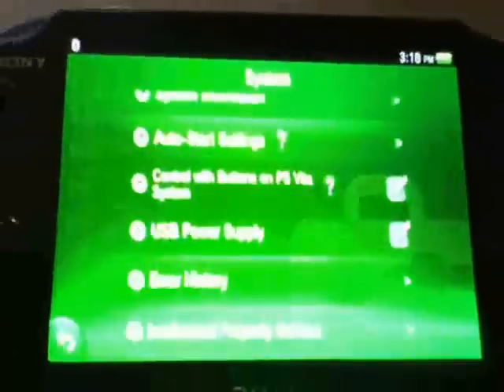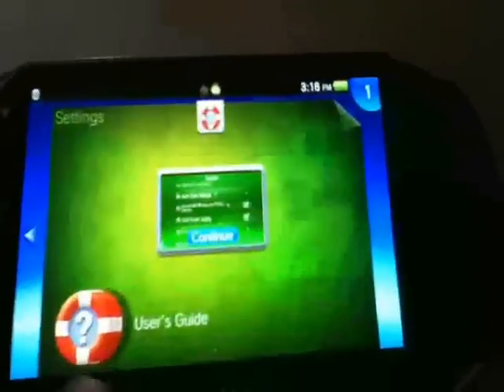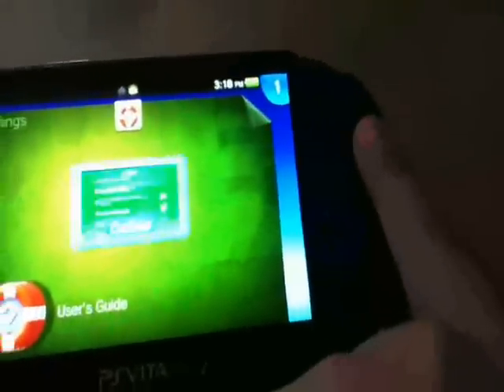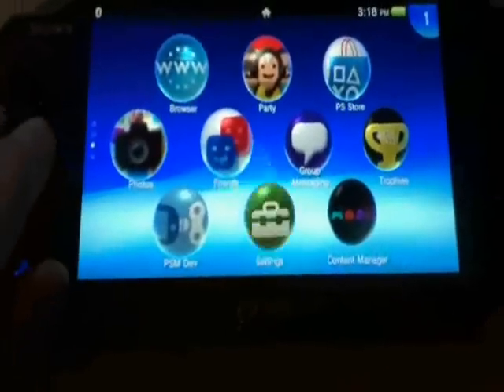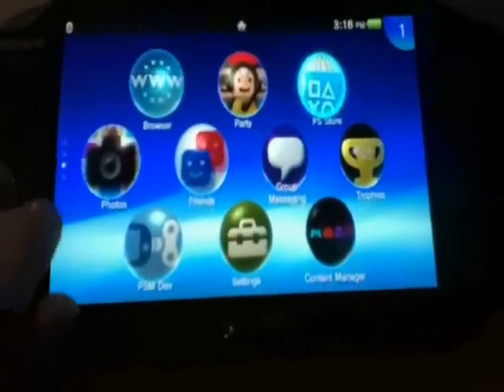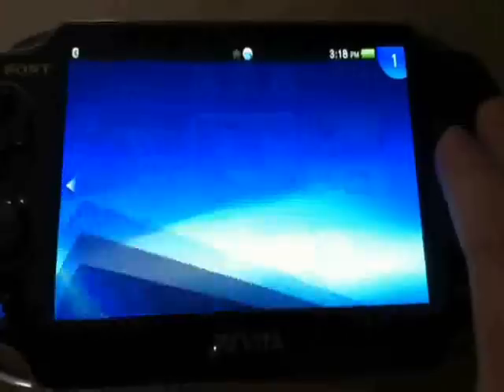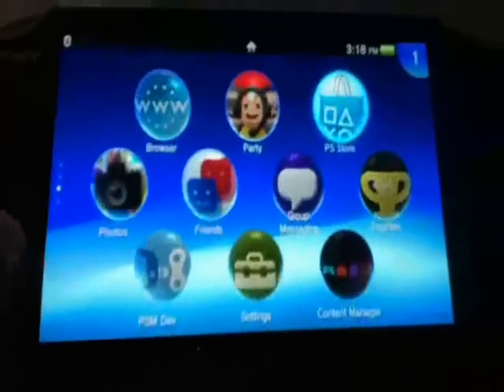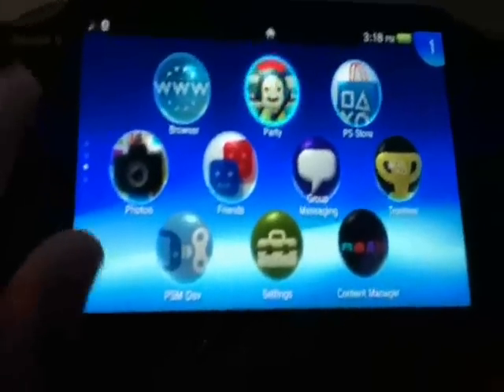How to activate 'Button Mode' on the PS Vita!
First go to settings,
Next go to the tab names 'System',
Finally, check the box saying activate ps vita button mode
(or something like that)
Controls: X=open app O='scrap' page D-Pad=control menu Joystick=control menu